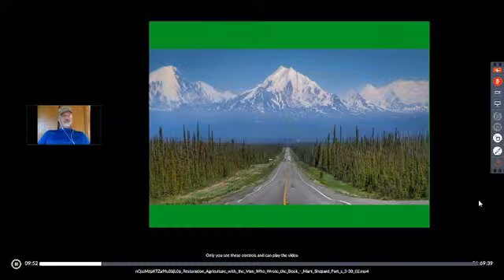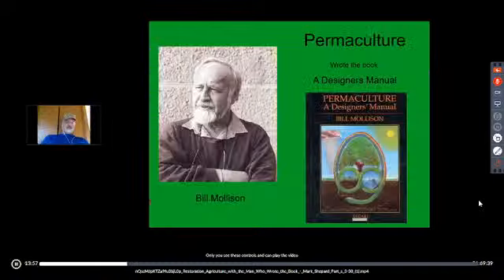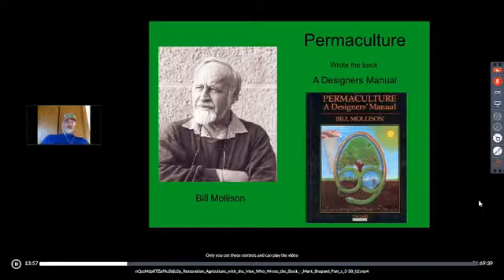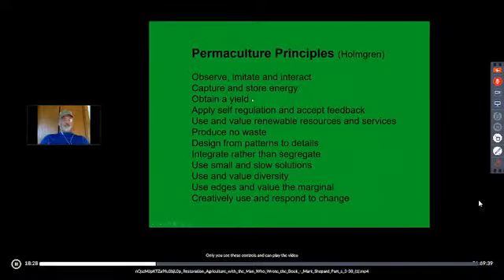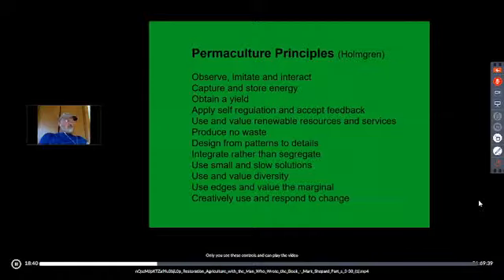EAT Special Guest Webinar Replay with Mark Shepard - AUTHOR: RESTORATION AGRICULTURE BOOK